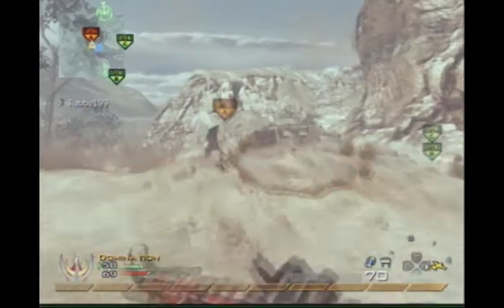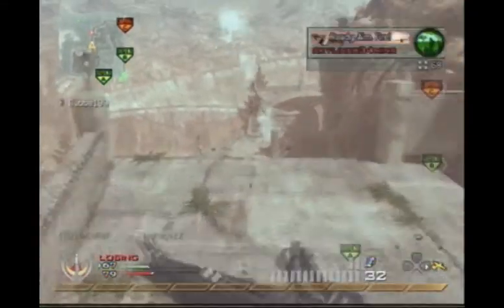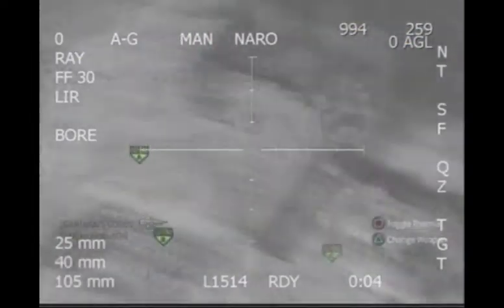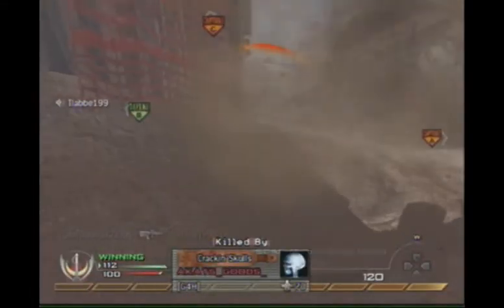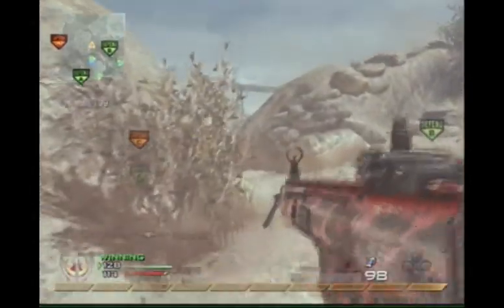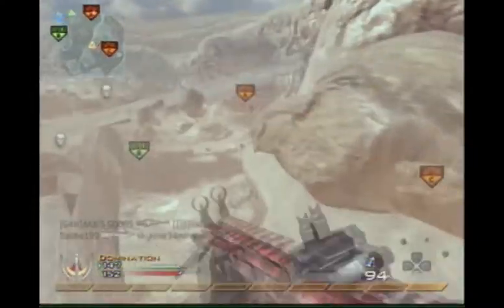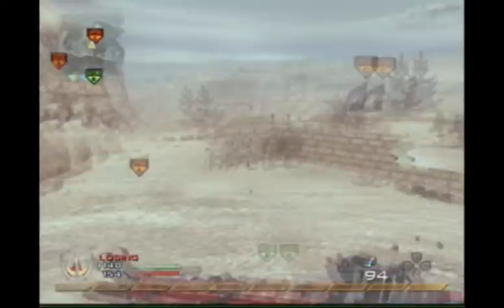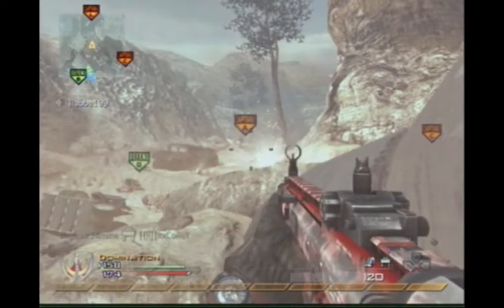Domination on Afghan SCAR-H (38-7)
A game of domination on afghanistan with the scar h extended mags and the aa 12 extended mags but i dont think i use the aa12

"Free intro template from
SonyVegasPro1